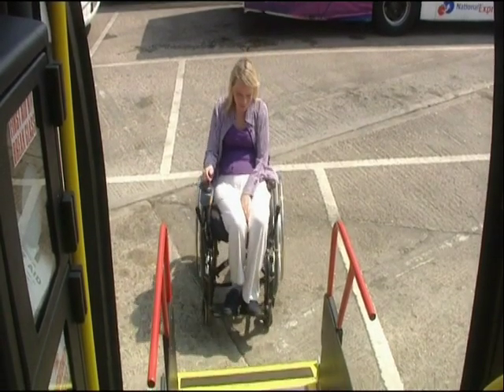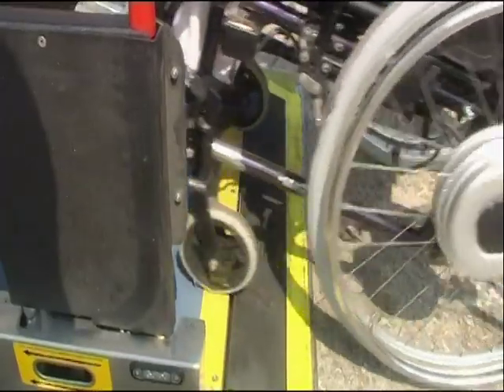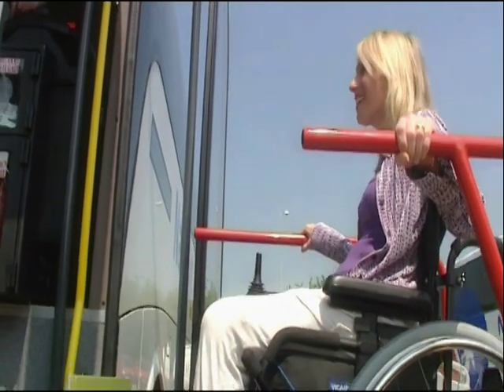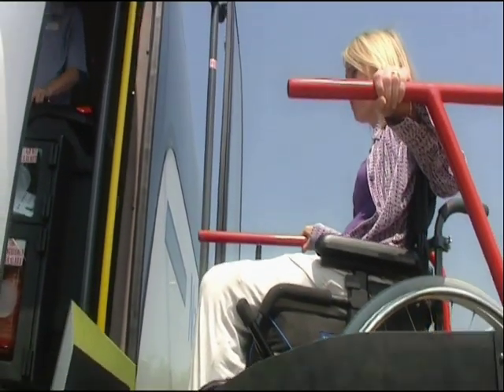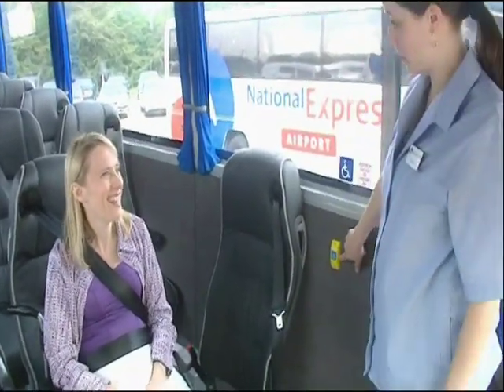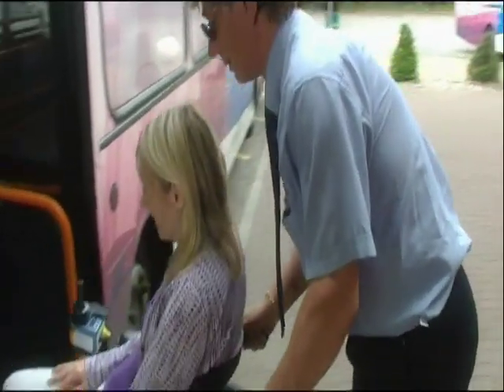Disabled Training Video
Training video for coach and bus drivers on how to deal with and assist diable clients.